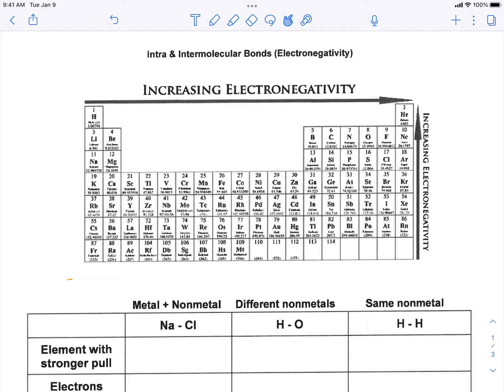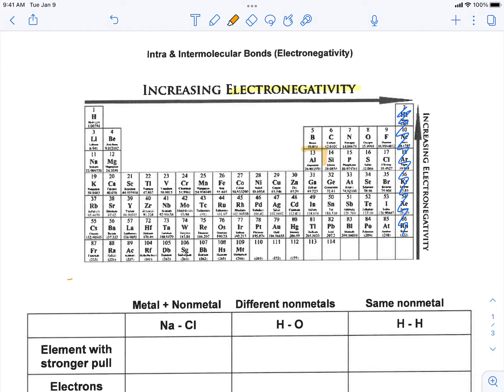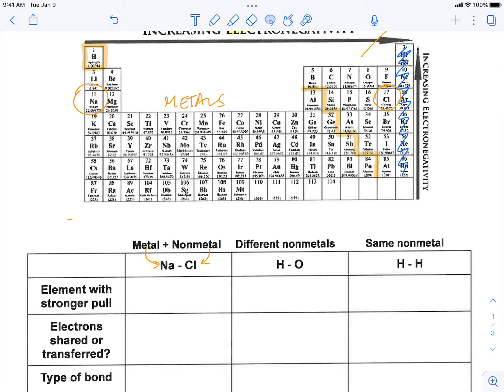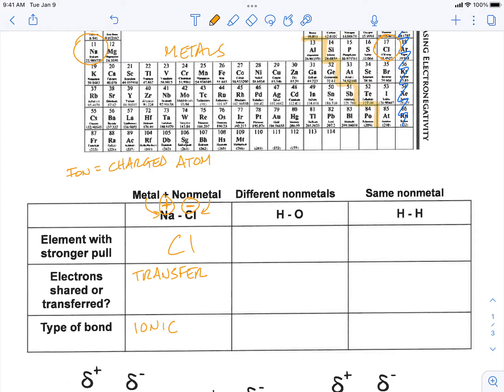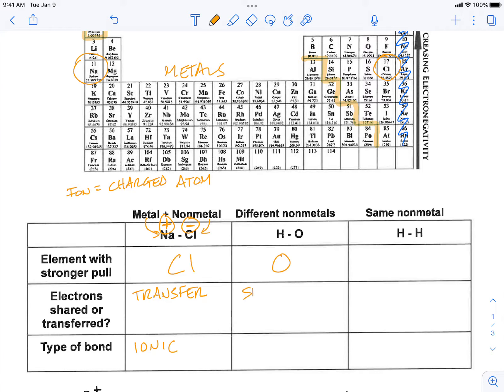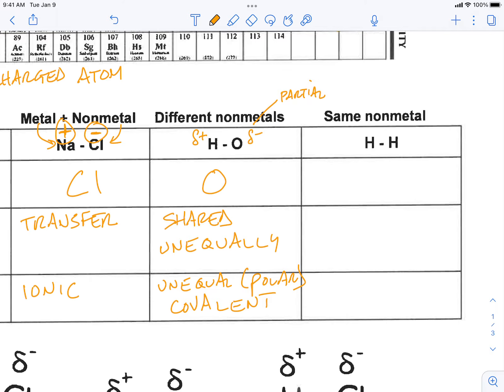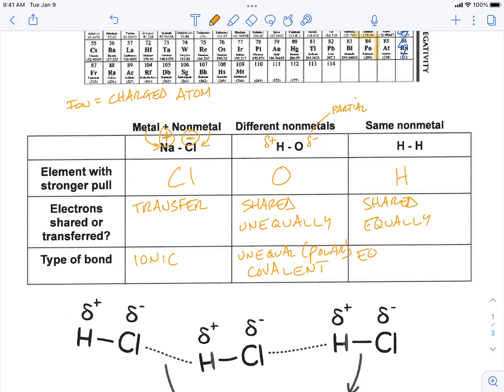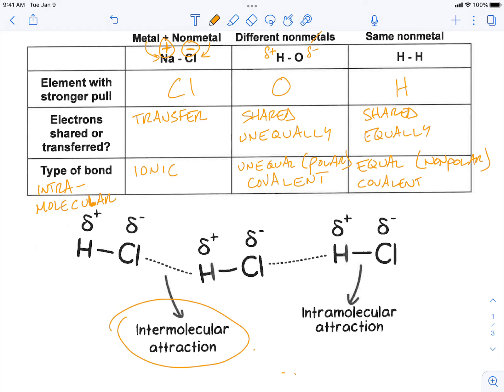Electronegativity and Intramolecular Bonds 2021